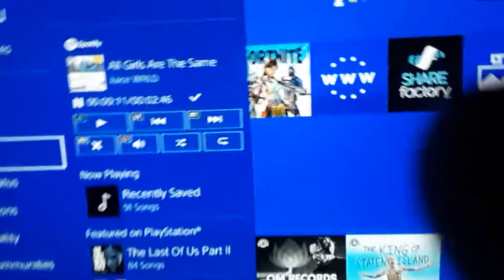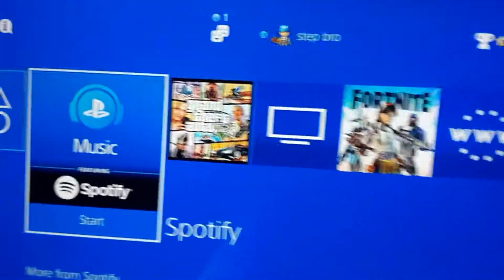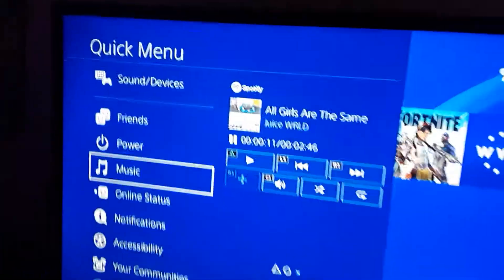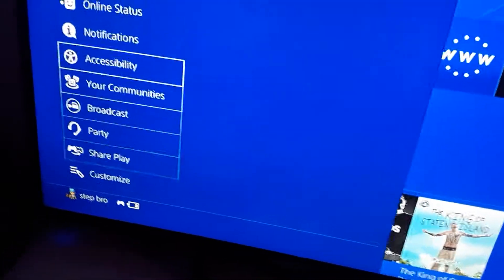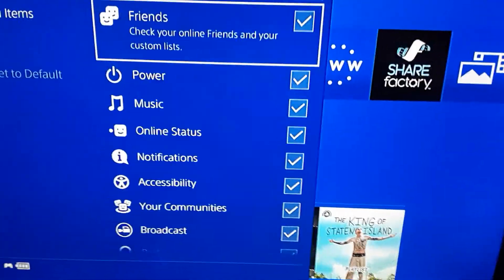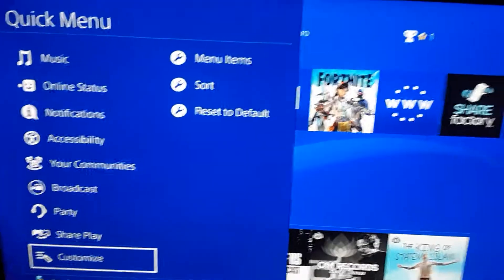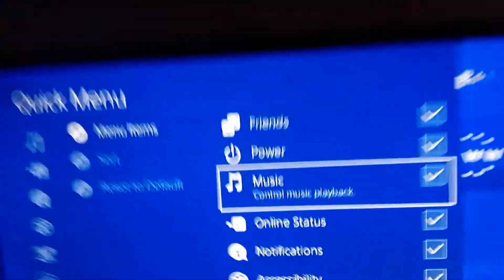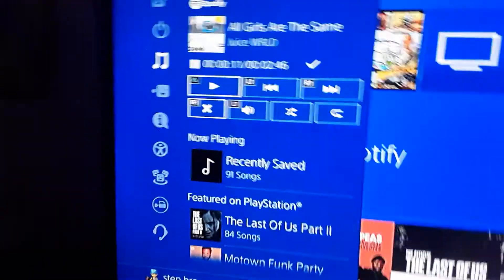How to play spotify music on ps4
Hope this helped you guys out